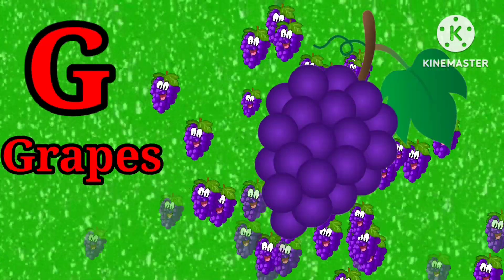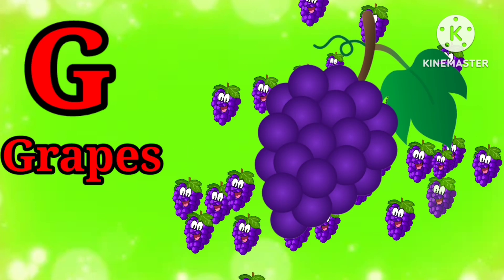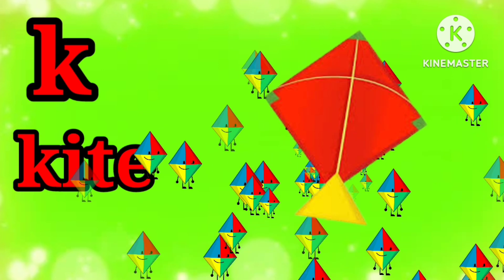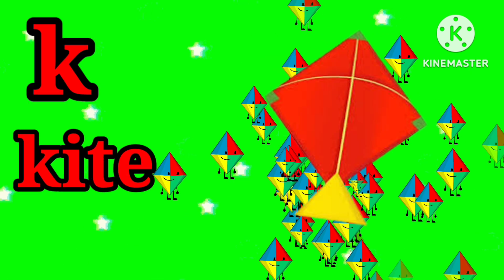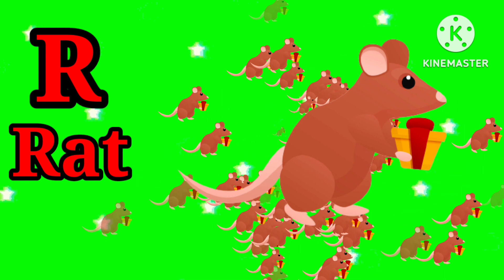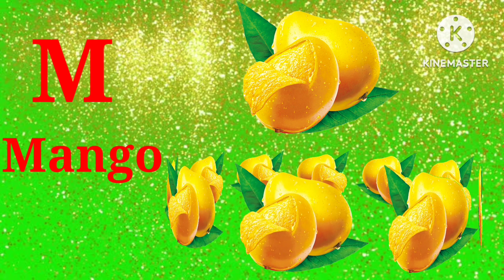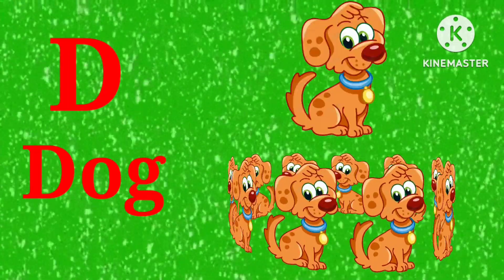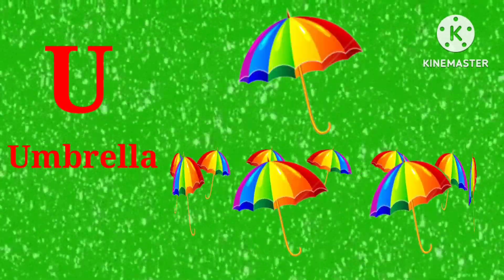TOP 5 VIDEOS | A For Apple and more sing Along Kids Songs ,phonics songs @Play Packet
ABC SONGS | A For Apple and more sing Along Kids Songs ,phonics songs @Play Packet

Alfabet song,
Alfabet geet,

@Play Packet
@Play Packet
@Voot Kids
@Little Baby Bum - Nursery Rhymes & Kids Songs
@HAHANOM Hindi

THANKS FOUR WATCHING THIS VIDEO

ushabharti (DHANBAD)
@Play Packet